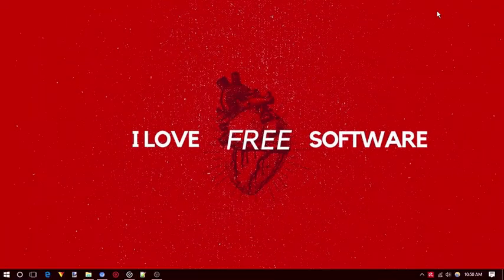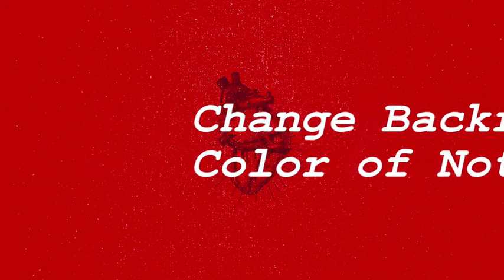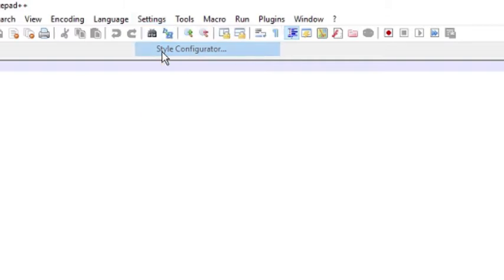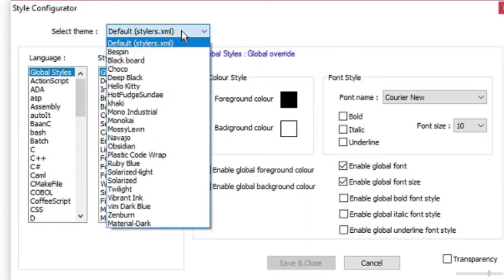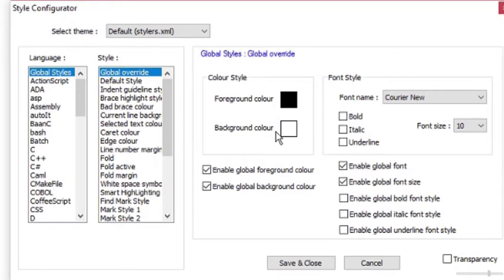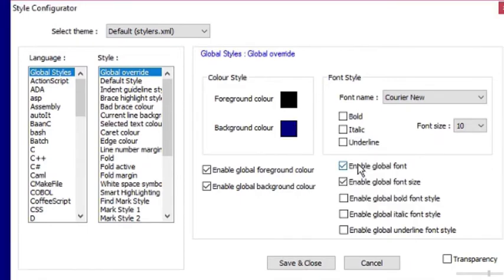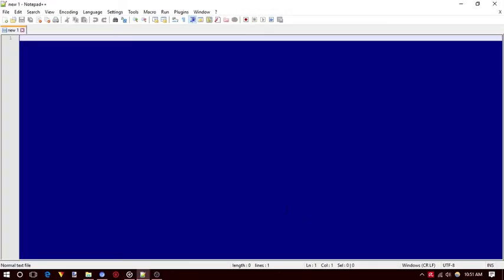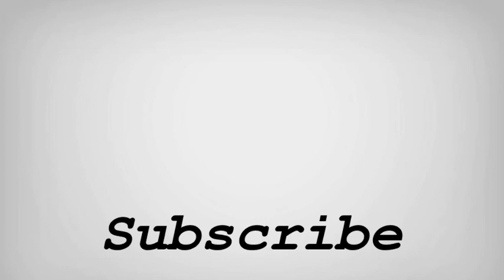How to change background colour of Notepad++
Simply Open Notepad++ and go to its settings. Here you will see the Option " Style Configurator" click on it. As soon as you do that, a pop up will appear. Now Go to Style’s list box and select Default Style option from here. And in the color Style section, you will see two colors selected. One is the foreground and other is the background color. Simple click on the background color icon and choose any color that you want to have it on the background of Notepad ++. Once done, finally click on Save & Close.

That's it. You have successfully changed background color of Notepad++.

There is another method to change background color of Notepad++. Go through this url